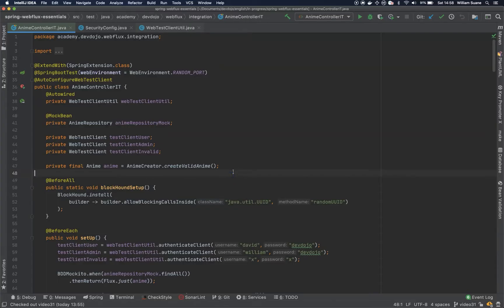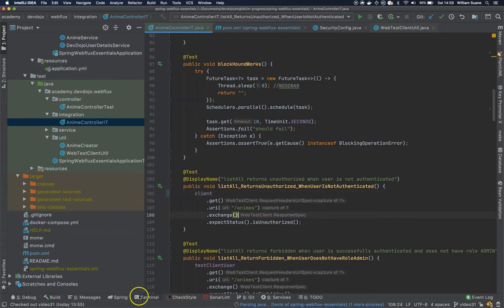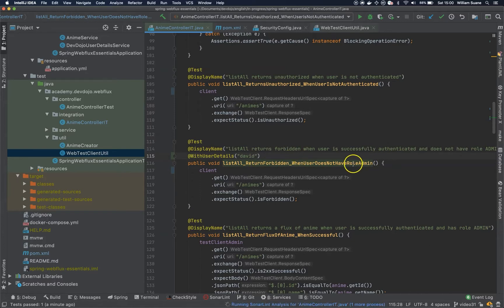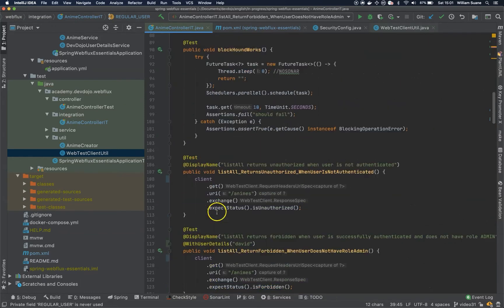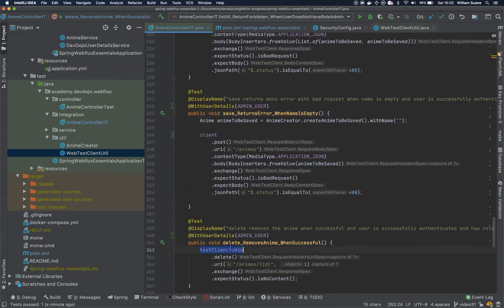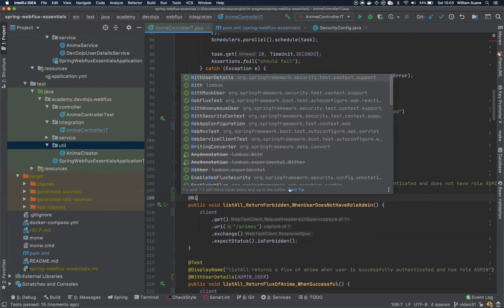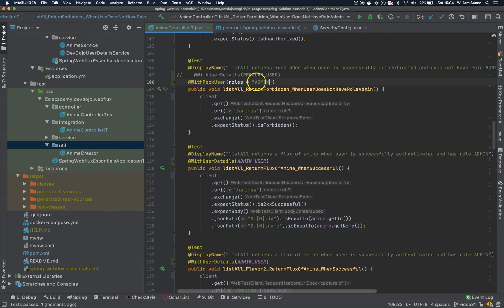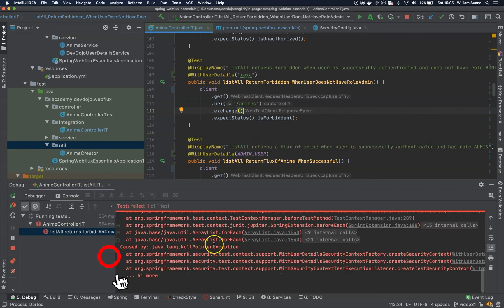Spring WebFlux Essentials 32 - Integration Test WebTestClient and Spring Security @WithUserDetails p